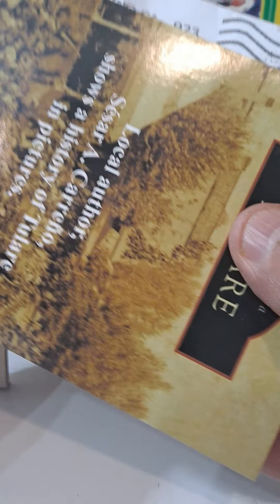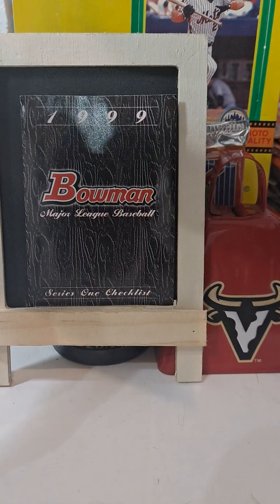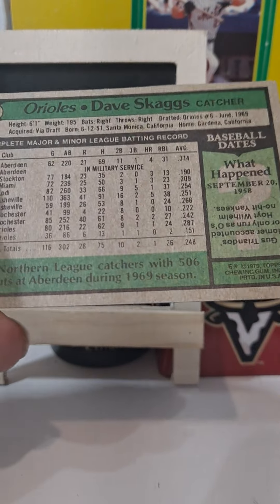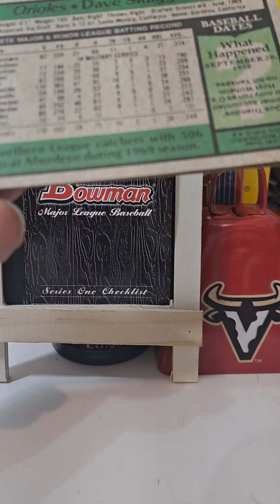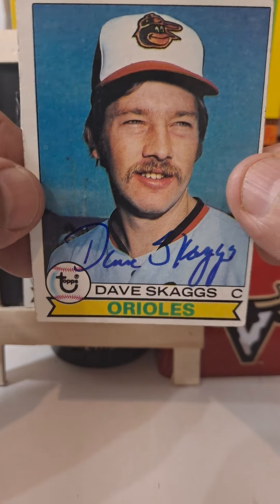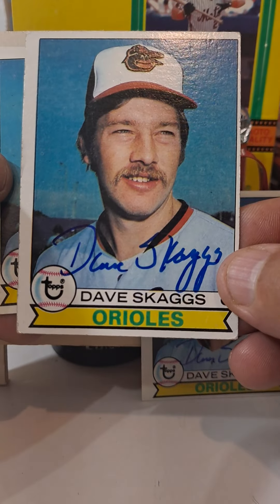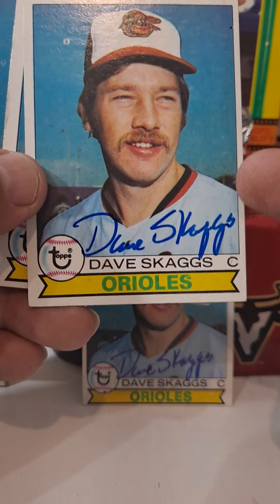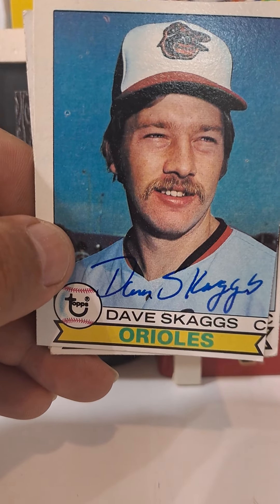TTM SUCCESS ORIOLES CATCHER DAVE SKAGGS 1979 TOPPS!